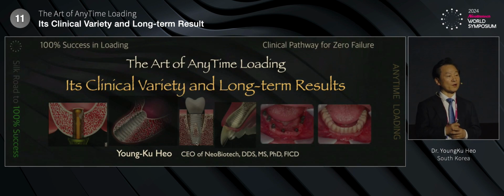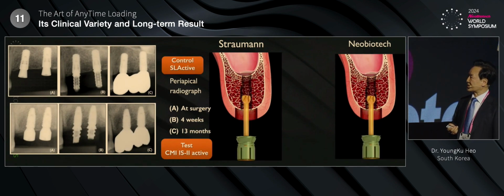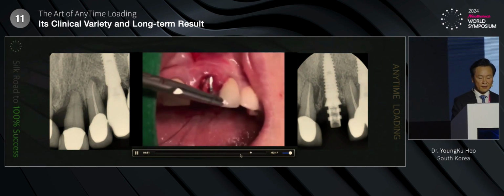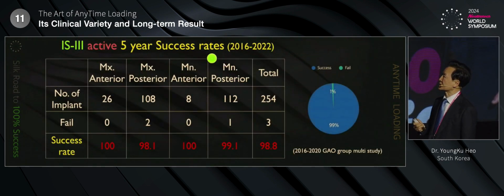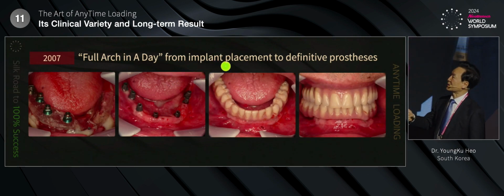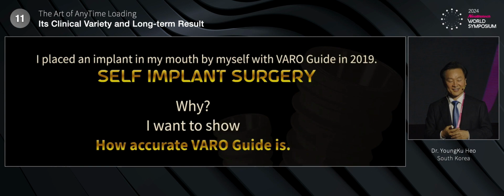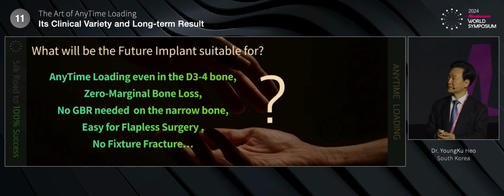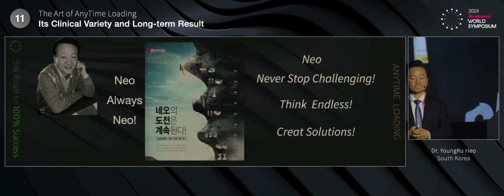[2024 World Symposium] 11 : The Art of AnyTime Loading: Its Clinical Variety and Long-term Result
2024 Neobiotech World Symposium
Afternoon Session 05
Title : The Art of AnyTime Loading: Its Clinical Variety and Long-term Result
Speaker : Dr. Youngku Heo
Duration :35:57